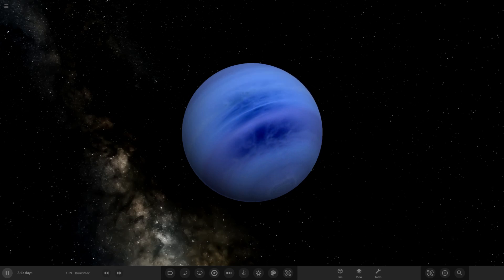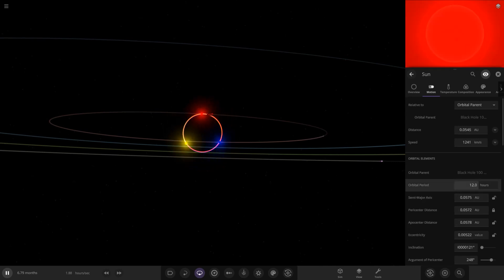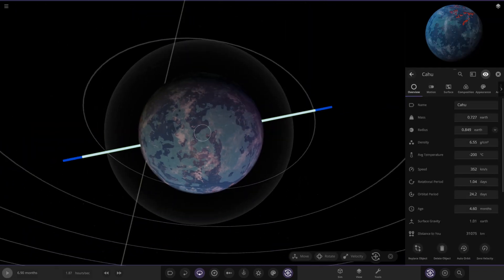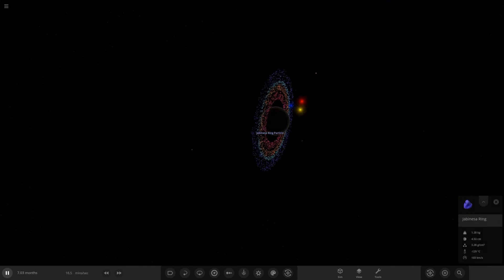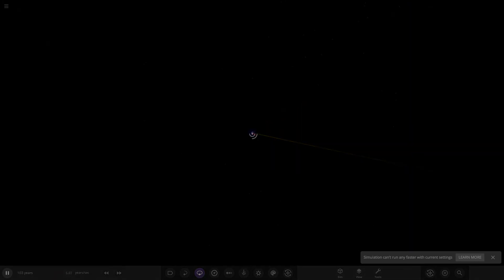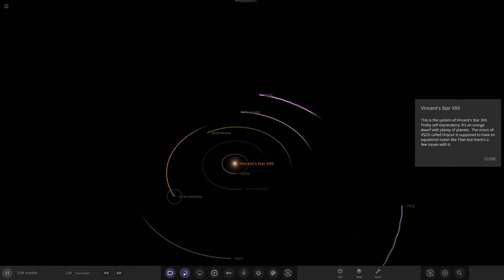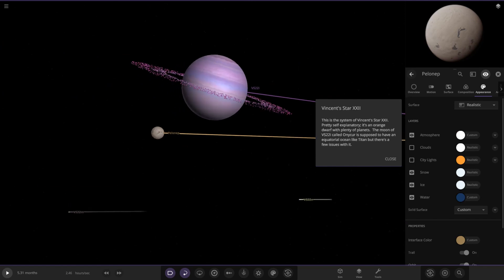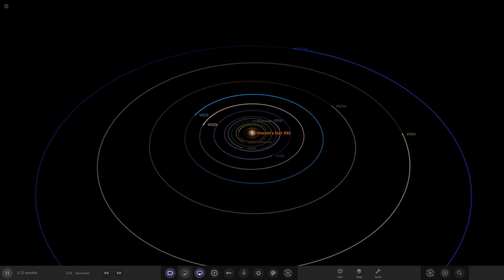Trinary & Colourful! Checking Out Your Solar Systems #179 Universe Sandbox